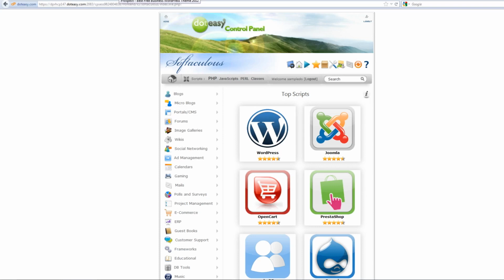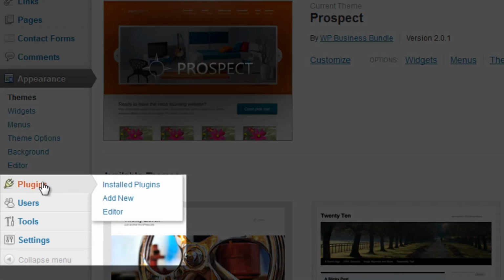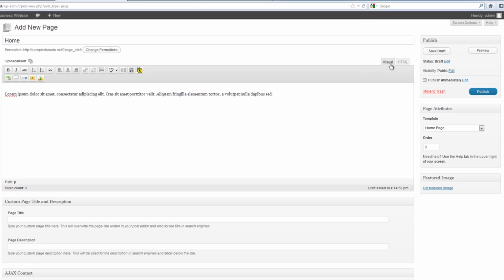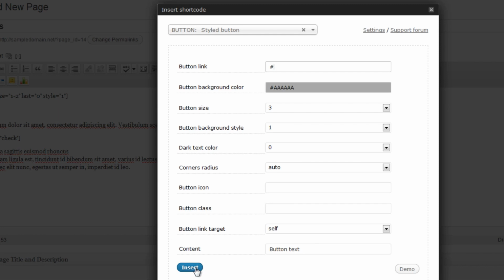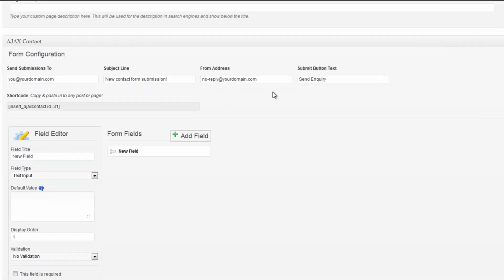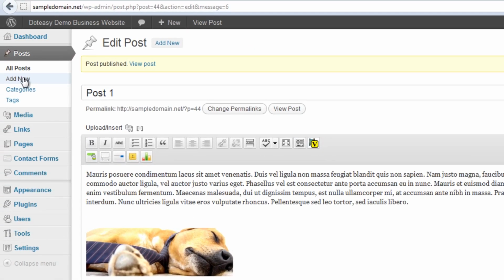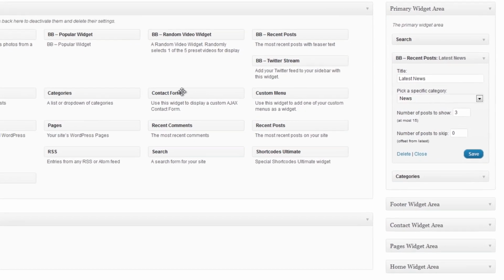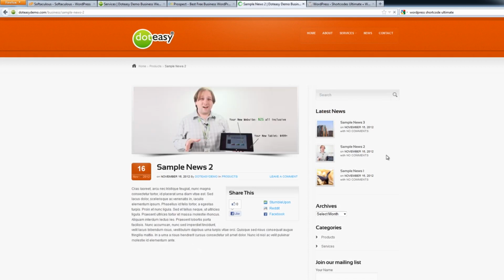Making a Business Website with WordPress: Step by Step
With WordPress, you can build a professional website in approximately 1 hour without any coding background! In this video, we will showcase how to build a business website with NO steps skipped.

To install WordPress to your website, you'll need a web hosting plan that supports PHP and MySQL. Please visit our web hosting plan for full details: